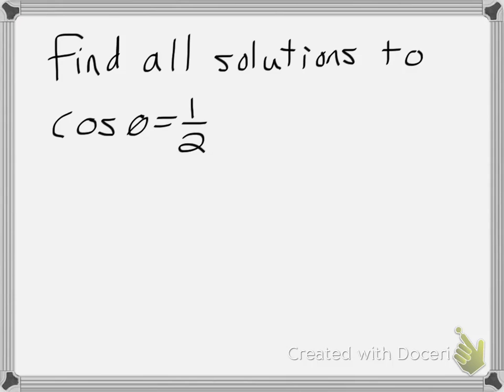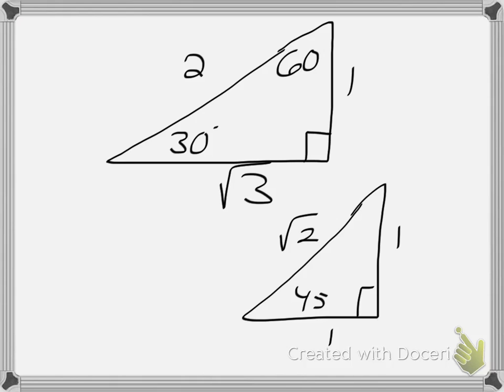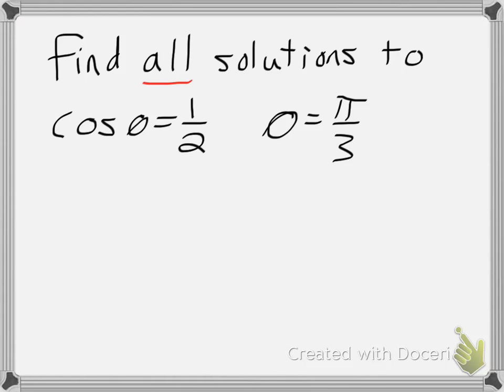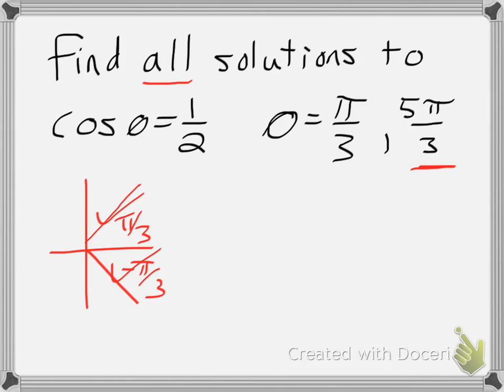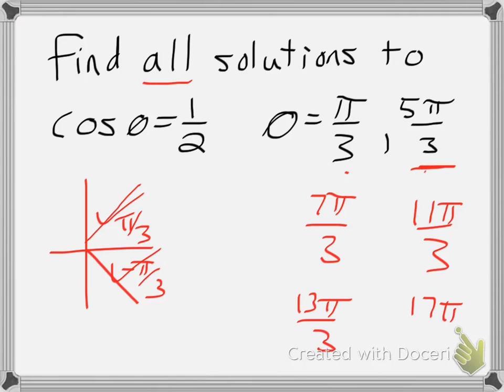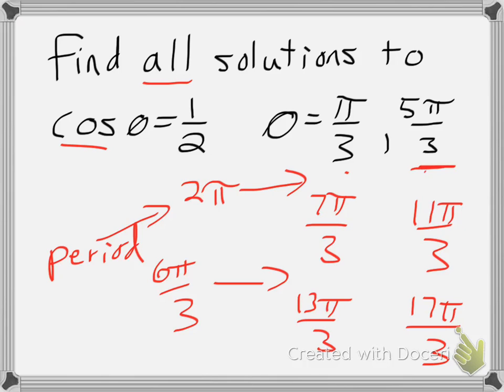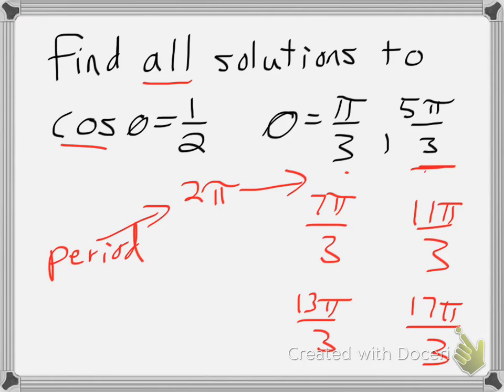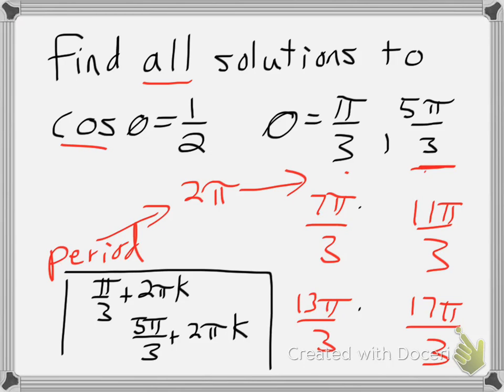Solving basic trig equations example 1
This video looks at how to solve a basic trigonometric equation, and how to find all possible solutions.